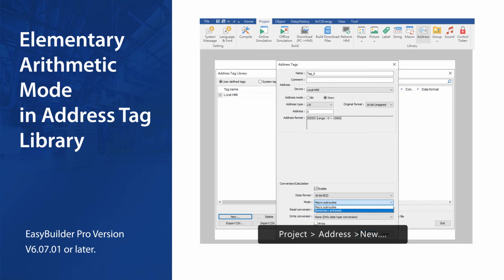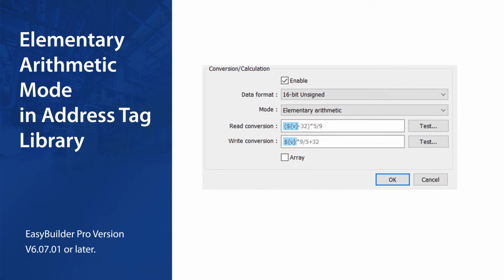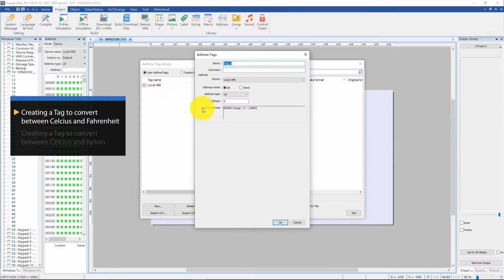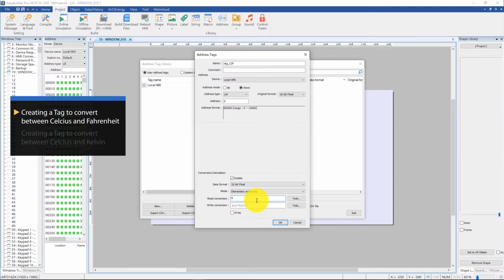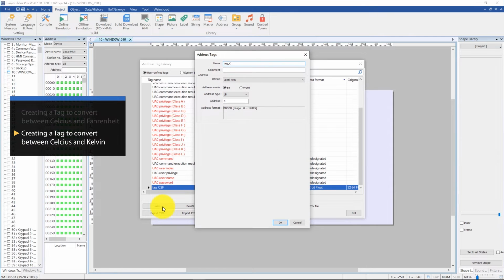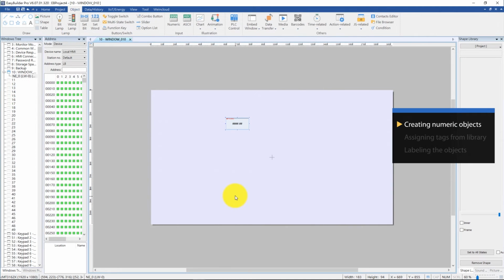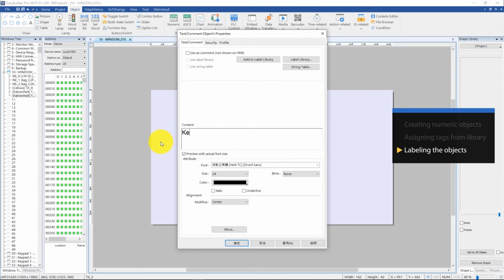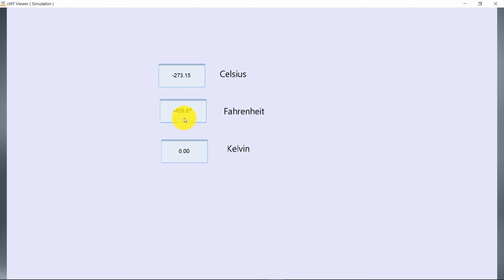Weintek EasyBuilder Pro tutorial - 65. Elementary Arithmetic Mode in Address Tag Library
00:00 EasyBuilder Pro
00:05 Quick Start: Elementary Arithmetic Mode in Address Tag Library
00:56 Architecture introduction
01:11 How to create address tags in Elementary Arithmetic mode
03:13 How to use these tags in objects
04:24 Running simulation